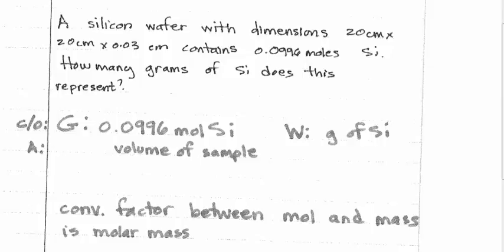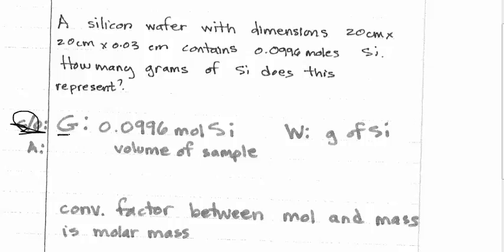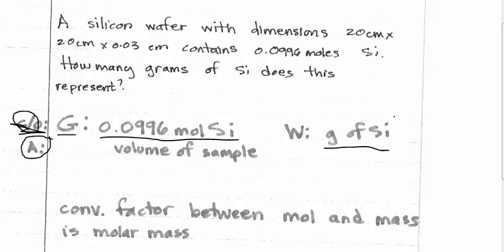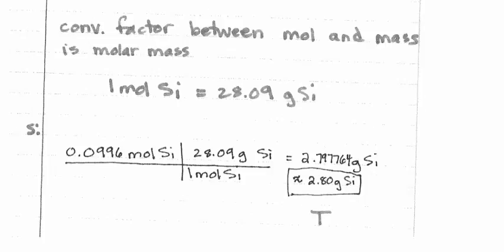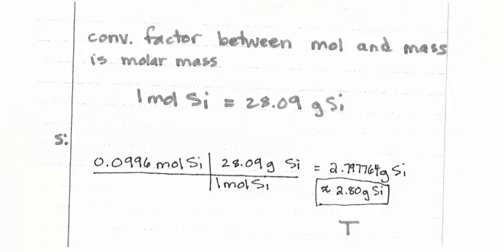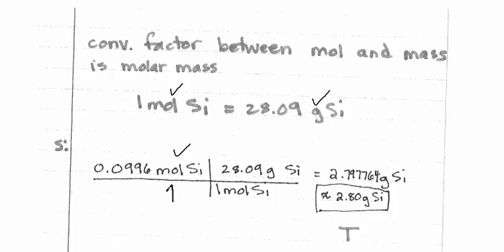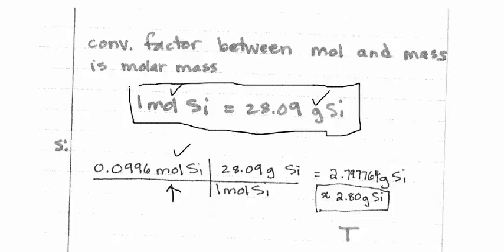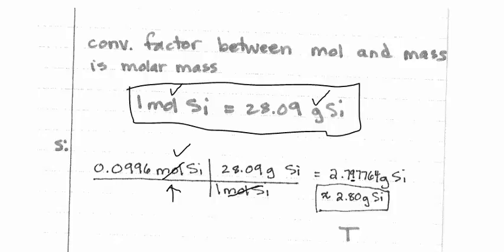Practice Exercise 2 6